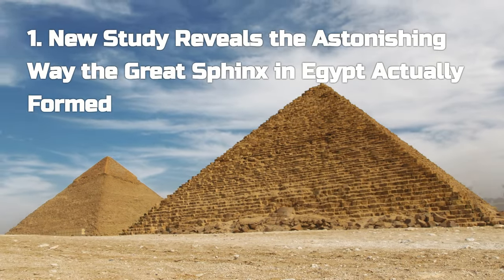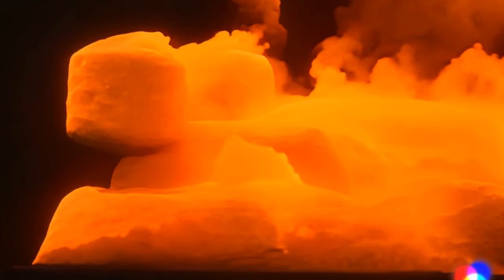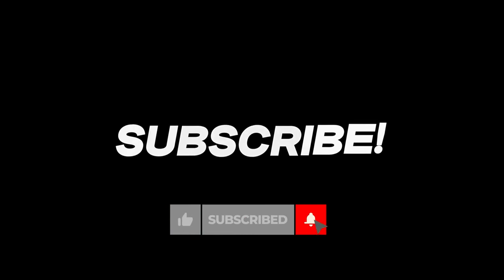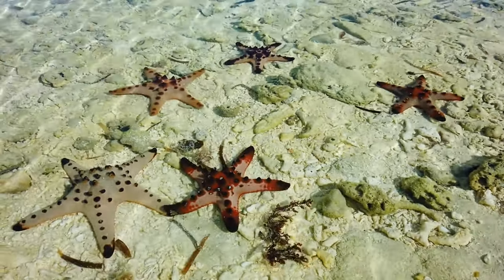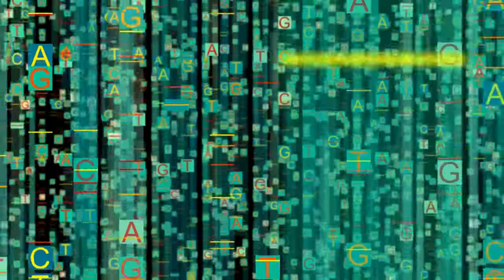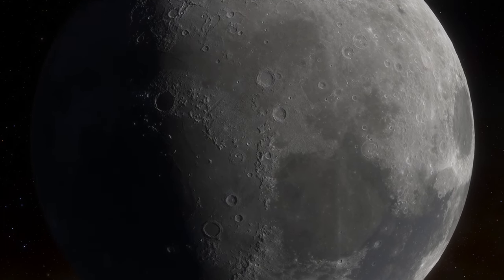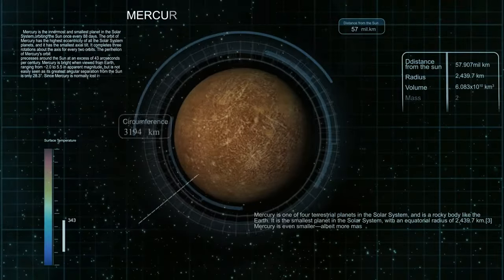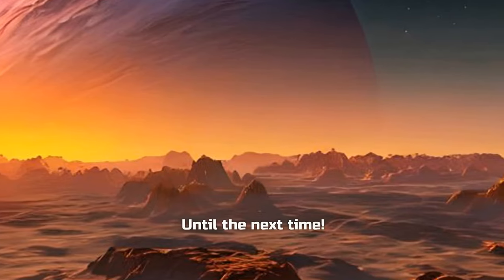Science News This Week! The Sphinx Secrets, Starfish Surprises, & Earth's Cosmic Collision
This week there is science news you can't miss. Witness the Great Sphinx of Giza in a new light as recent studies hint at nature's role in sculpting this ancient guardian. Dive deeper as we reveal the astonishing truth about sea stars, those familiar ocean dwellers, and their unexpected biological secret. Finally, journey to the heart of our planet, where remnants of a colossal cosmic collision that formed our moon lie hidden deep within the Earth's mantle.

Consider
The Awakening. A novella I wrote.